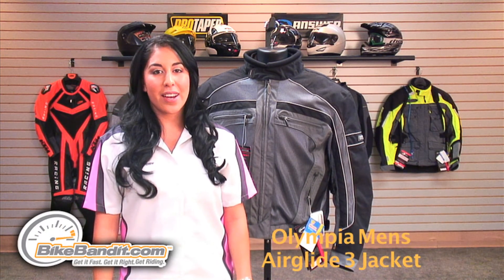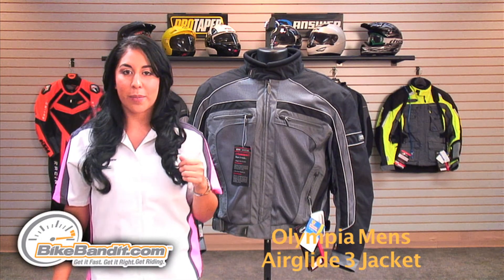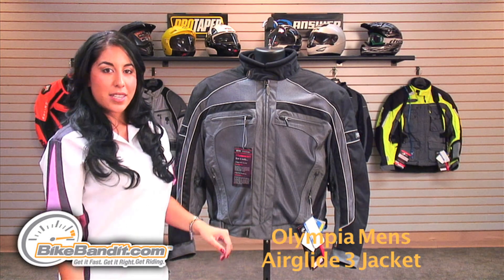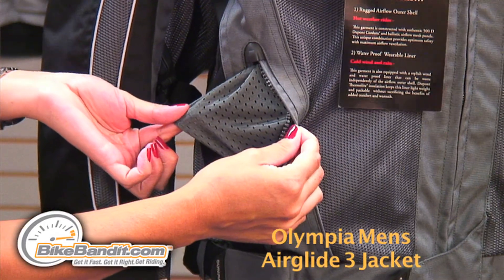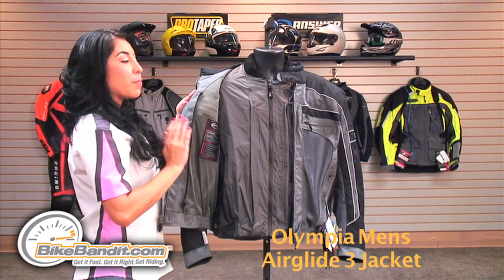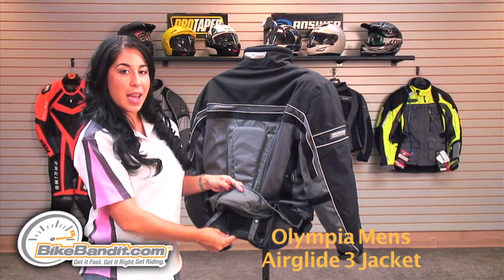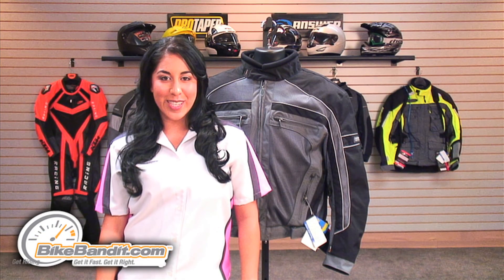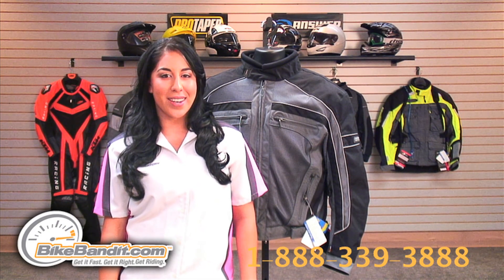Olympia Moto Sports Airglide 3 Mesh Tech Motorcycle Jacket Review by BikeBandit.com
Features
      -Outer shell constructed in 500 denier Cordura® fabric with ballistic airflow mesh panels
      -Waterproof, Thermolite® insulated two stage liner jacket
      -Removable CE approved Motion Flex armor at elbows and shoulders
      -Removable CE approved Motion Flex articulated back protector
      -Cool mesh airflow lining
      -Custom Fit detailing at collar, cuffs, elbows and waist
      -Comfort neoprene framed collar
      -3M Scotchlite® reflective piping at front, sides and back
      -8" connecting zipper for pants
      -Five storage pockets